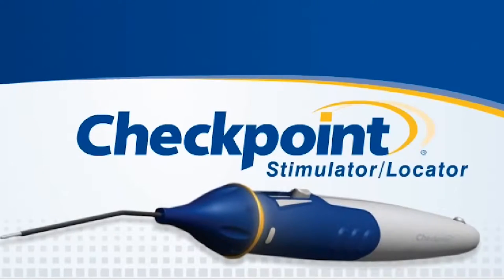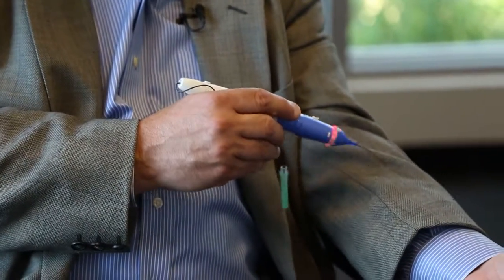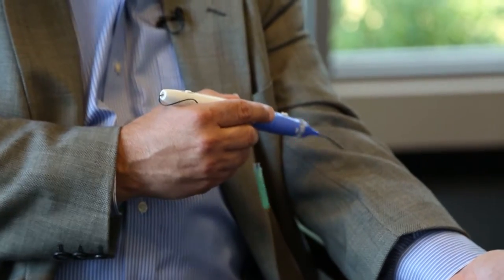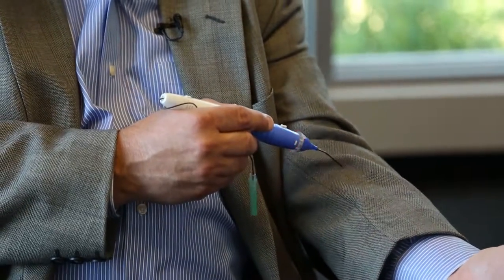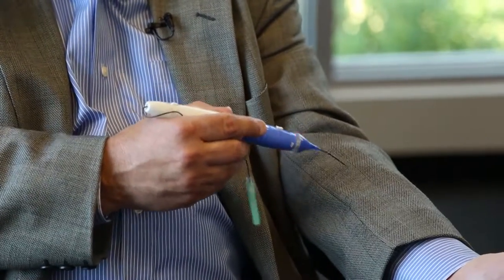Checkpoint Surgical Protecting Patients from Nerve Damage